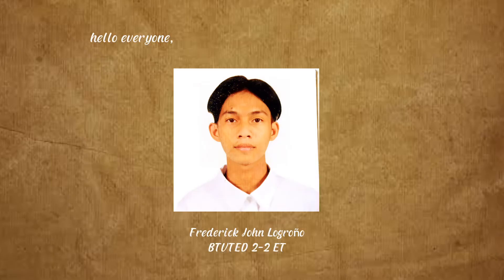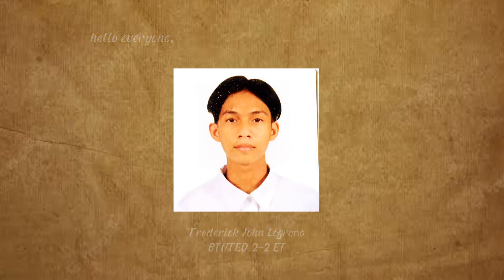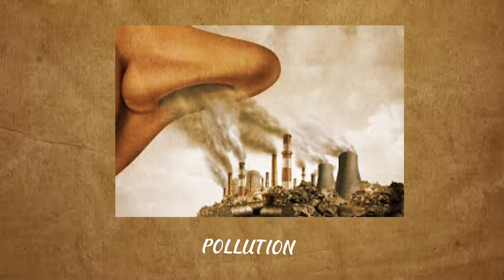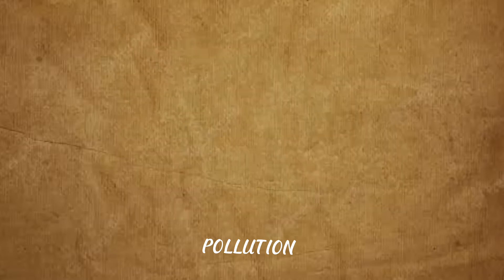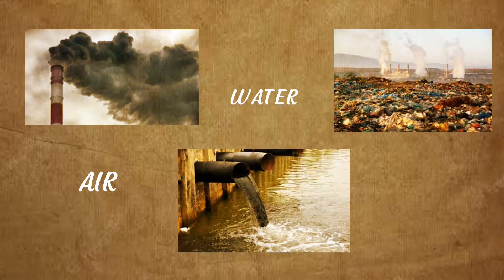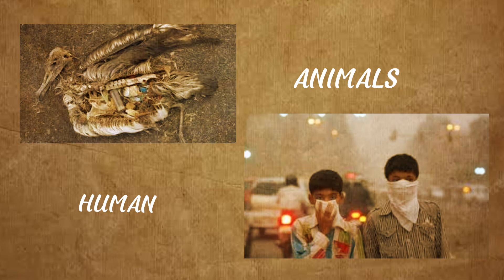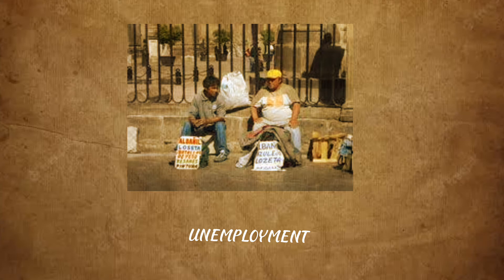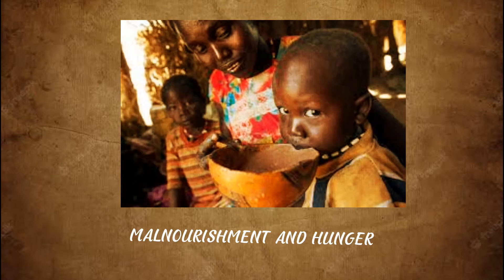GLOBAL ISSUES (MID-TERM PROJ.) FOR EDUCATION PURPOSES ONLY - NO COPYRIGHT INFRINGEMENT INTENDEED.